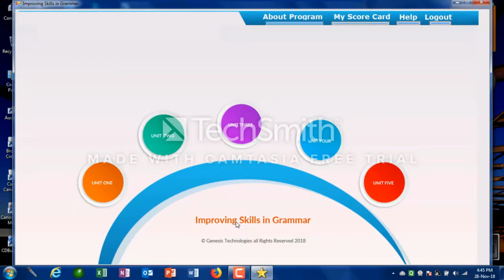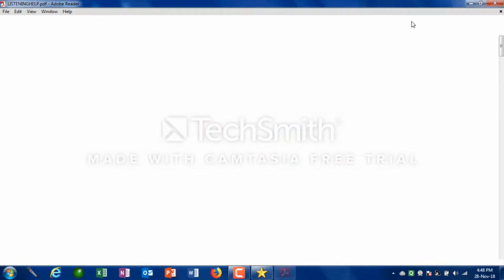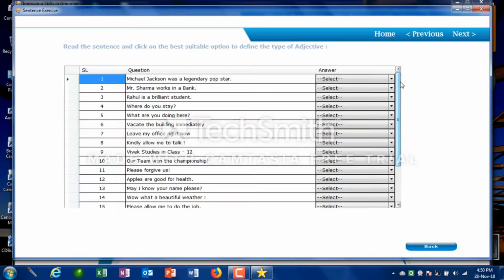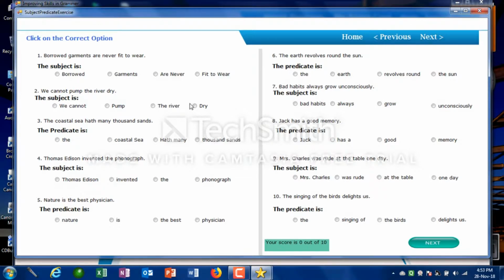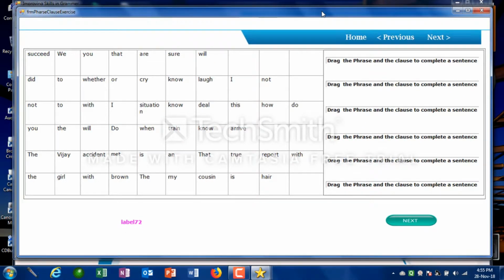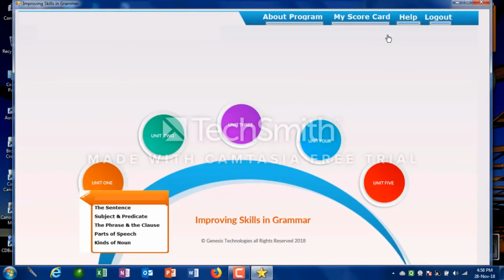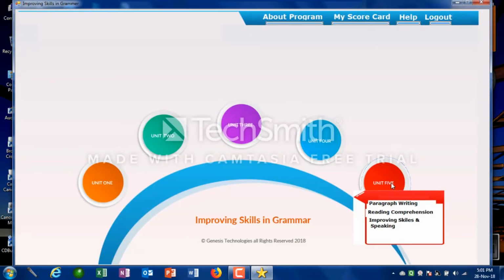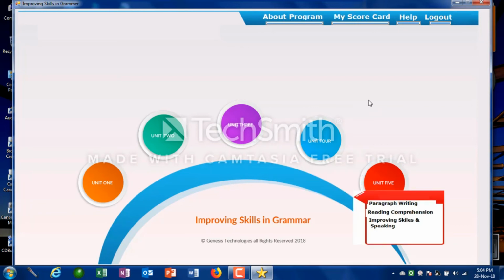Improving Skills In Grammar- DEMO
Communication is an integral part of our daily life; we cannot live in an isolated society without any interactions. Grammar is the system that structures a language, and every language has its own guidelines. Grammar lays the groundwork for an effective communication.

Improving Skills in Grammar has been designed to help Learners understand the concepts of grammar and its rules that determine how we speak and write. The program has been divided into 5 units from building sentences, understanding subject & predicates, Kinds of noun, the adjective, introduction to tenses, Auxiliaries & modals the preposition, paragraph writing & reading comprehension.